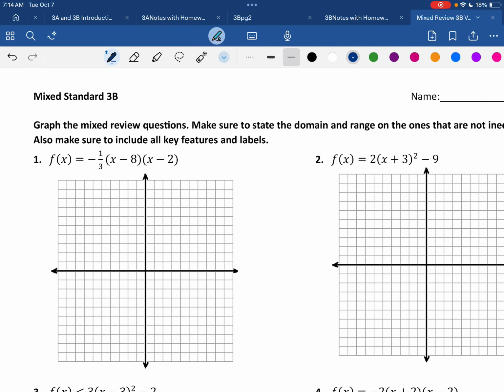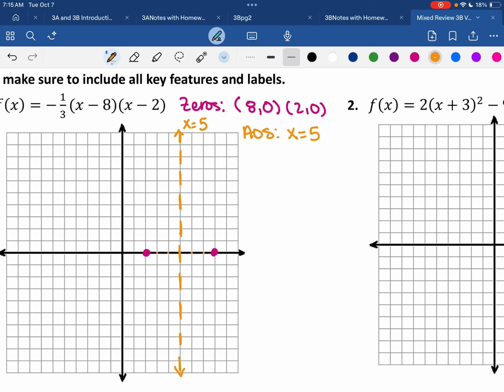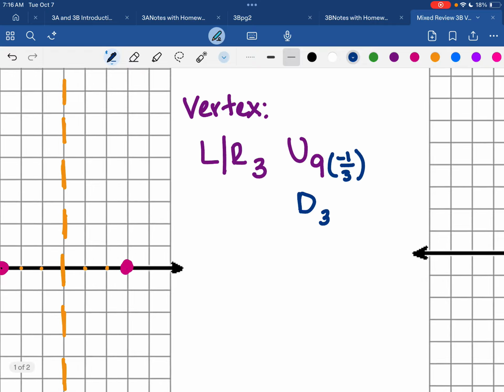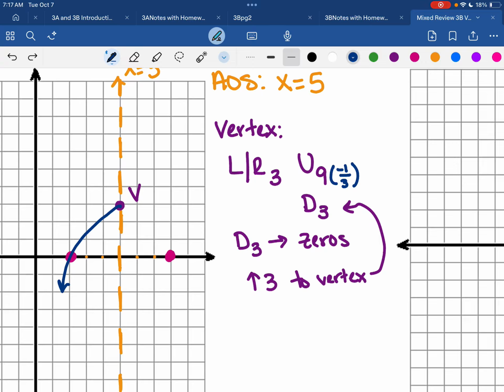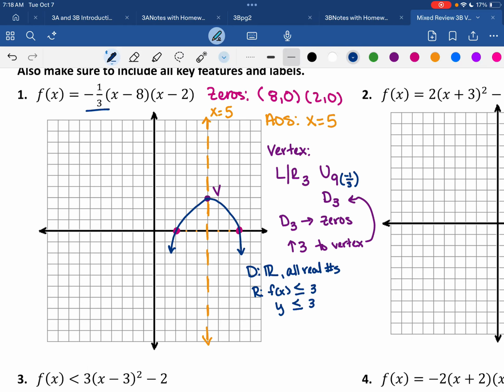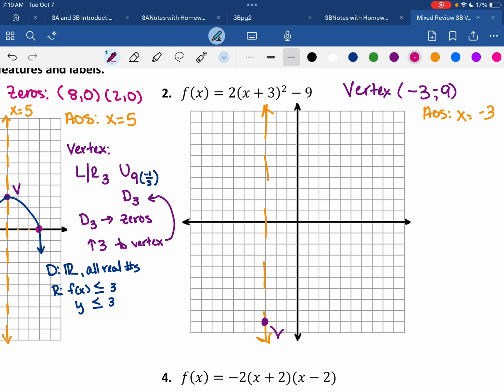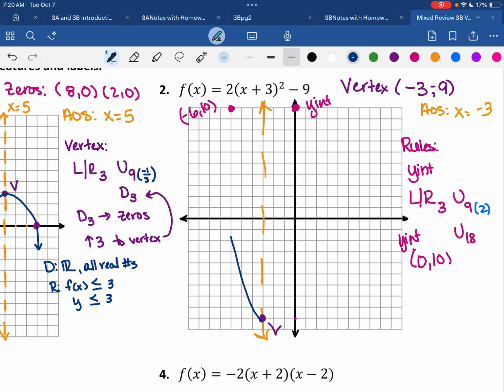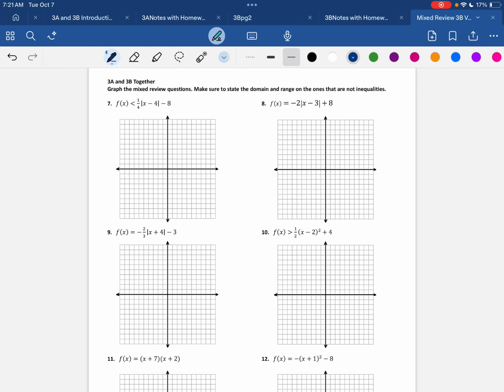A2PS 3B Rules for #1 and #2 Oct 7th Worksheet